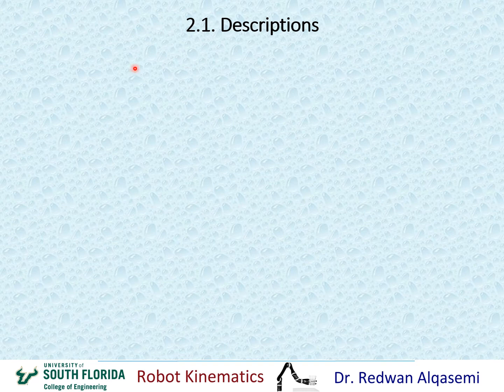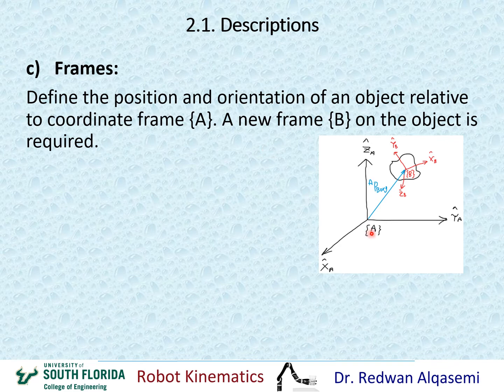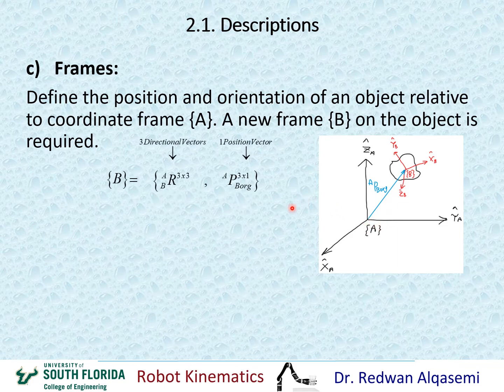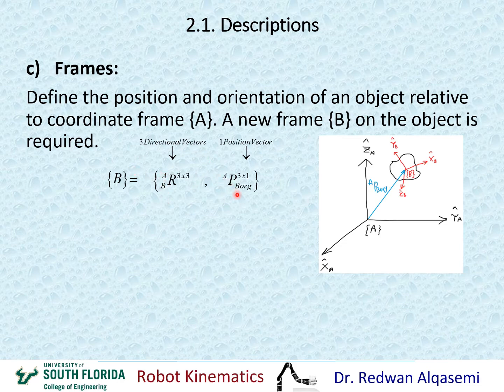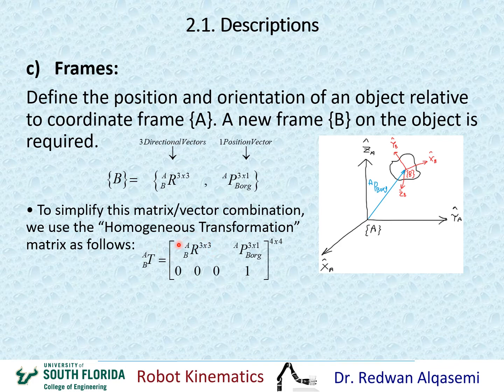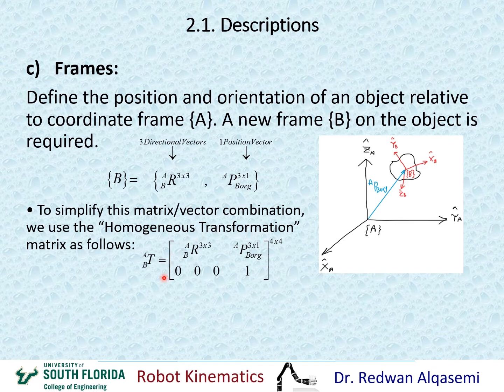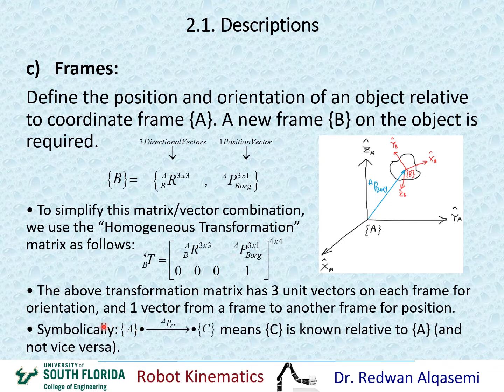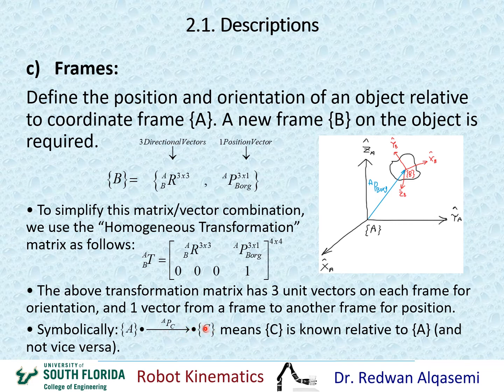Ch2 Part 1c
Ch2 Part 1c: This video shows how to describe the position, orientation, and frame of an object in 3D space, with examples (video 3 of 3). Chapter 2: Spatial Descriptions and Transformations (John Craig’s Introduction to Robotics book). Video sequence: (Ch2 Part 1b) video comes before this video, and (Ch2 Part 2a) video comes after this video.